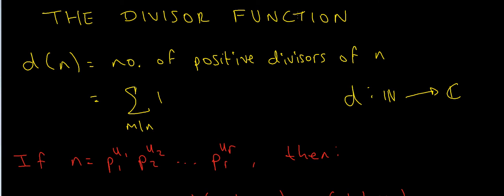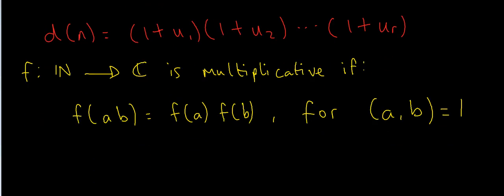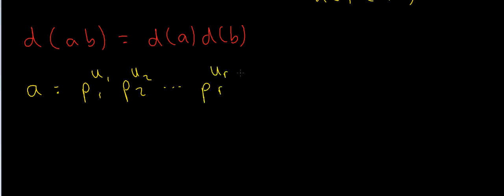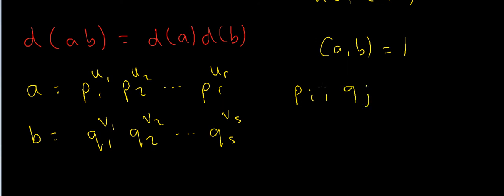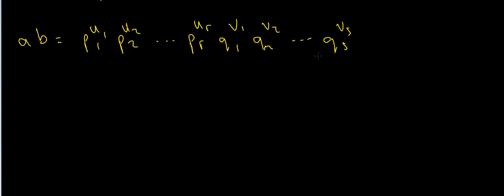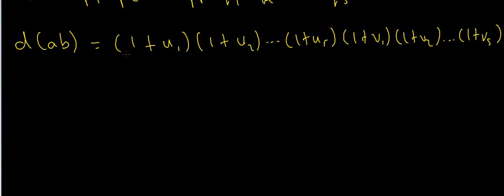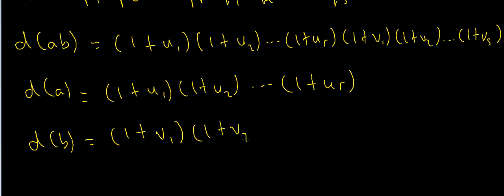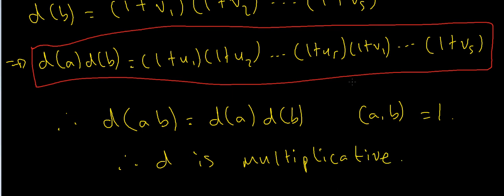Distribution of Primes #6: Proof d(n) is Multiplicative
In this video, we'll show that the divisor-counting function d(n) is multiplicative -- in other words, if a and b are coprime integers, then d(ab) = d(a)d(b).

Next up in the series we'll look at the divisor-sum function, sigma(n).